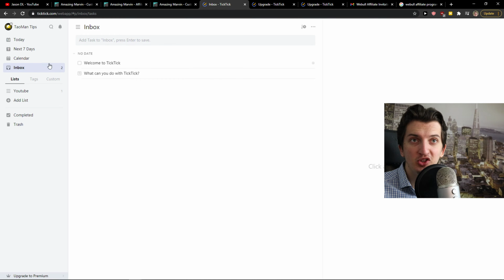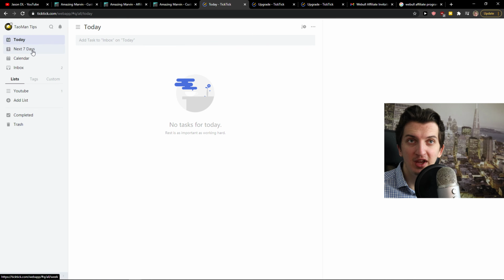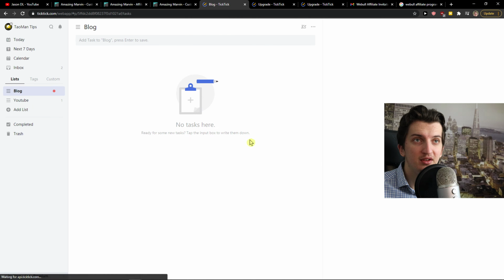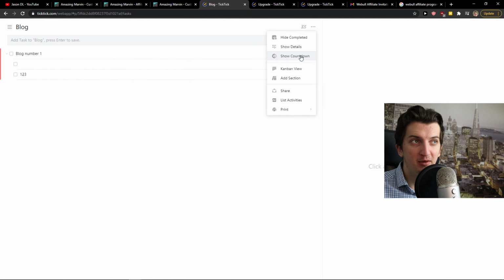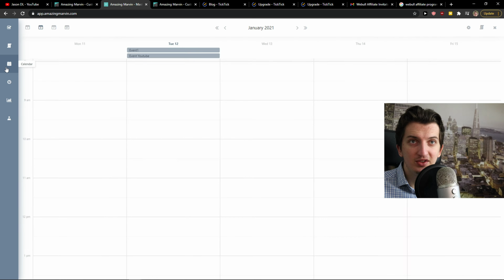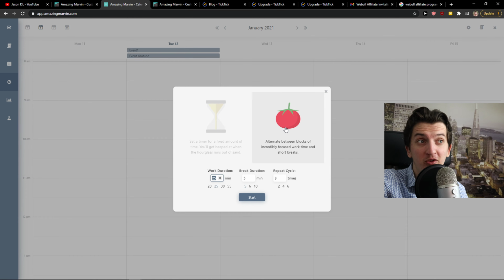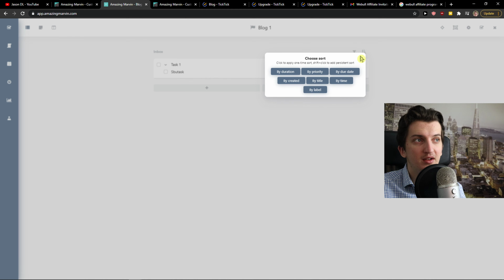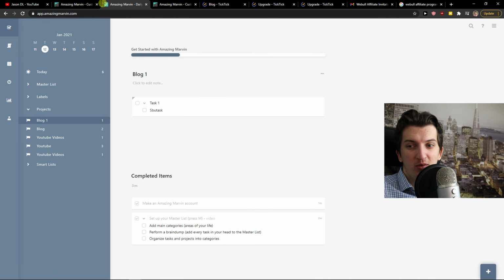Amazing Marvin vs TickTick - Which One Is Better?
In this video I will show you Comparison between Amazing Marvin vs TickTick

GET AMAZING FREE Tools For Your Youtube Channel To Get More Views:
Tubebuddy (For GROWTH on Youtube):